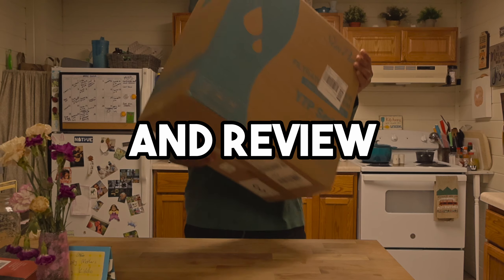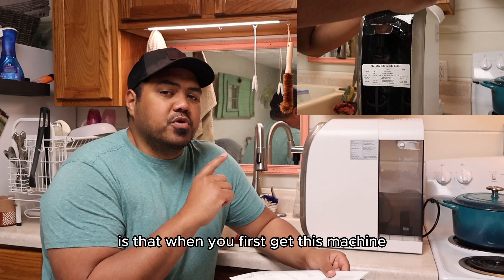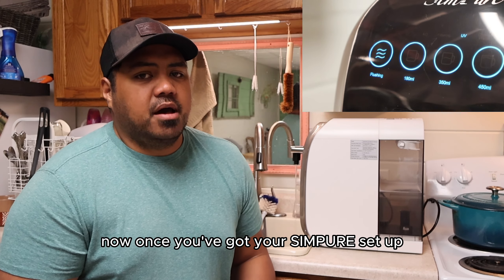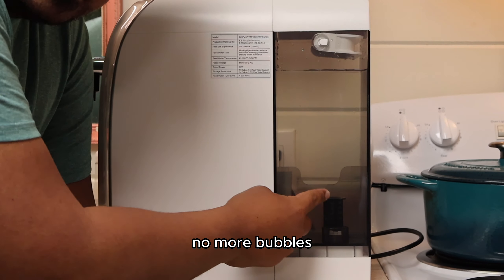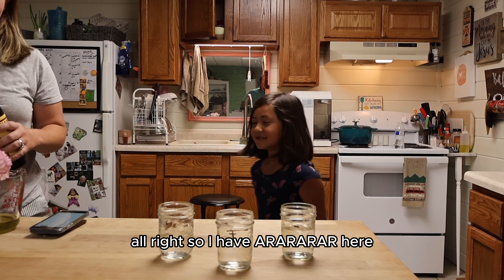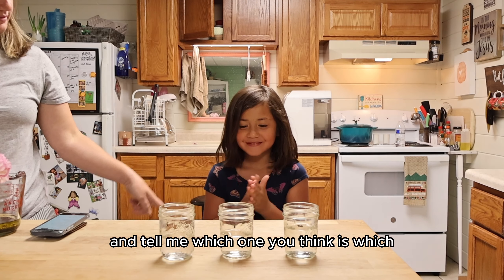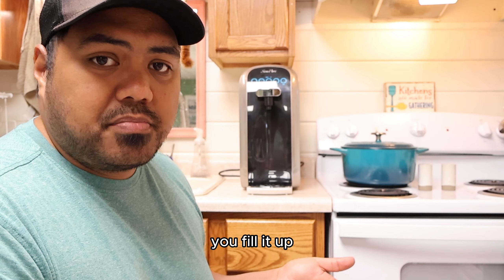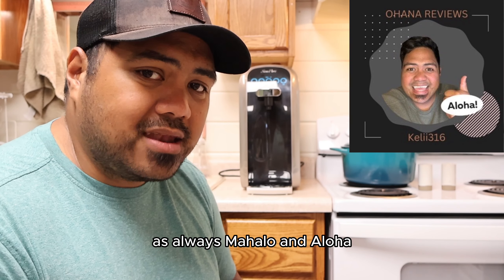Countertop Water Filter by Simpure | It does Reverse Osmosis 😳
I will Unbox, Review, and Demonstrate how easy it is to setup and use the SimPure Countertop Reverse Osmosis Water Filtration System. We also have a scene comparing the taste of the water compared to Bottled, Tap, and RO Filtered Water. Watch to learn more.

Filter on Amazon

Amazon Influencer Storefront

Mahalo for the support
Aloha!